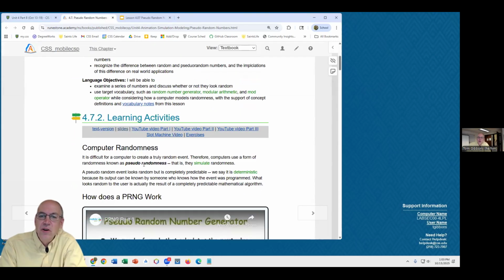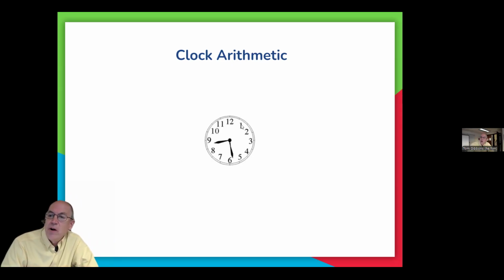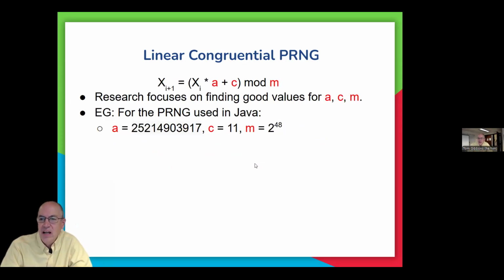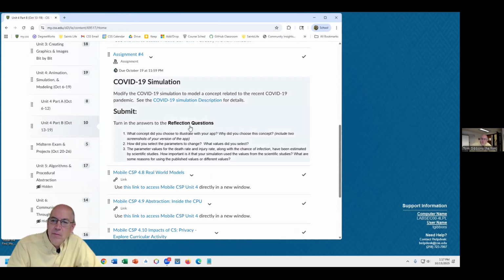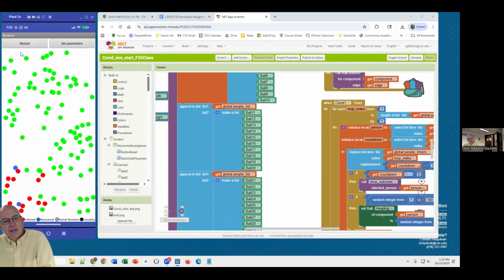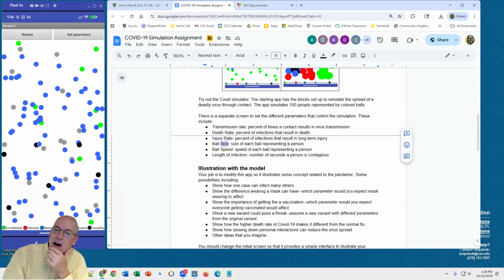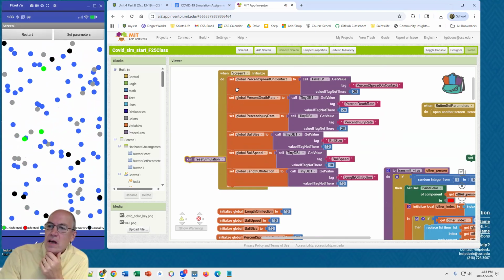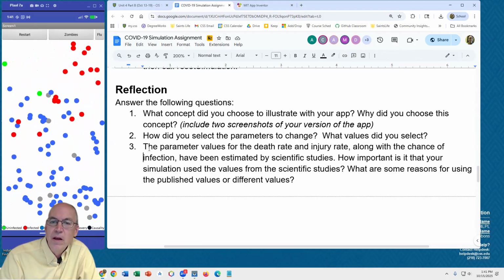CIS 1001 Zoom recording from Weds, Oct 15, 2025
Mobile CSP 4.7 on random numbers and Covid Simulation assignment